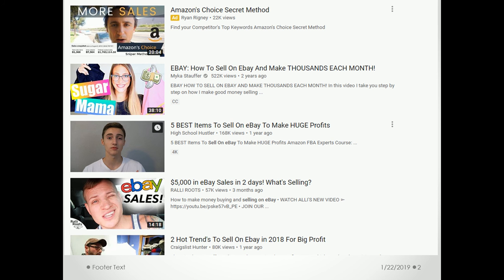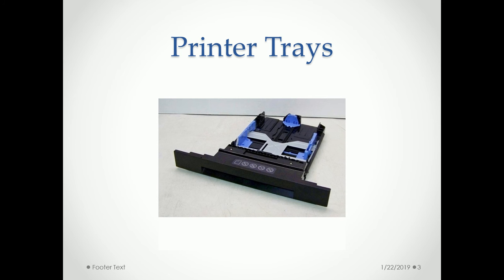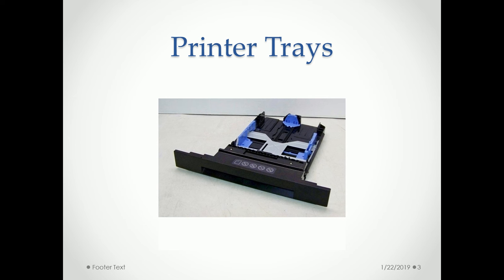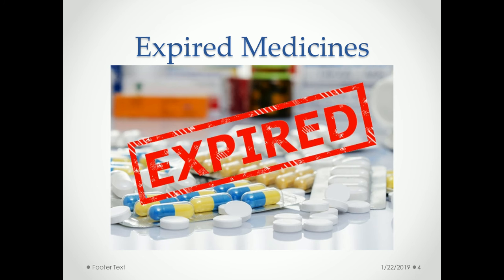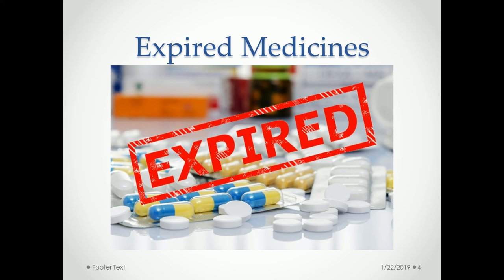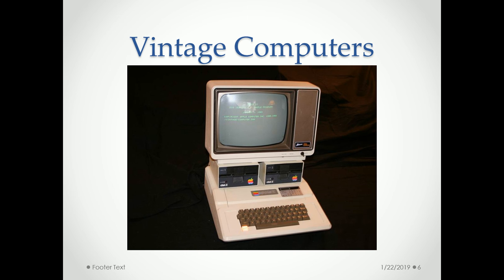Five Overlooked Gems to Sell on Ebay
Woundering what to sell on Ebay or look for at swap meets?  Here's five items to keep in mind for easy flips and maximum profit.